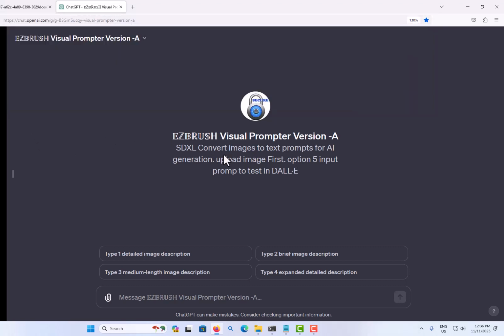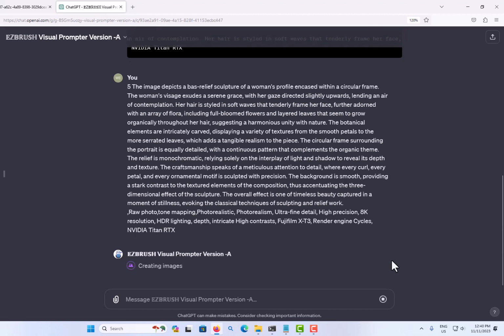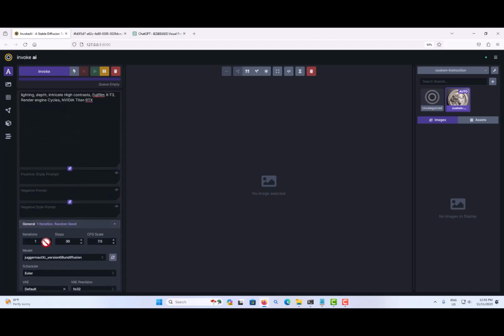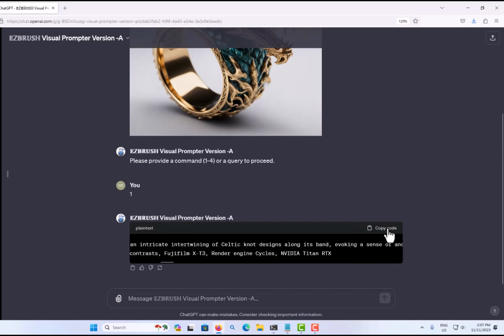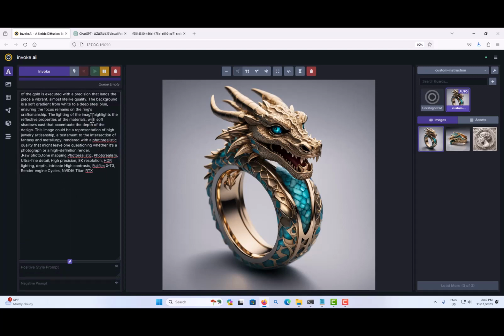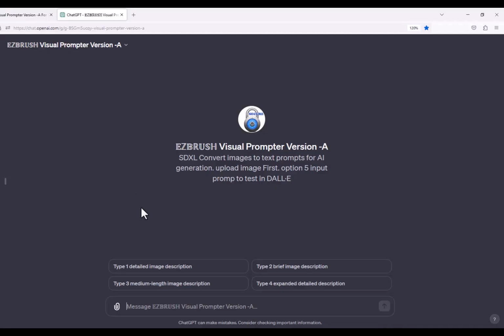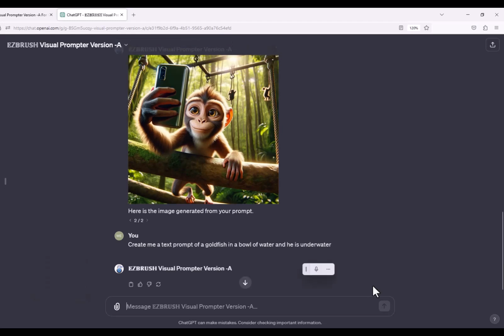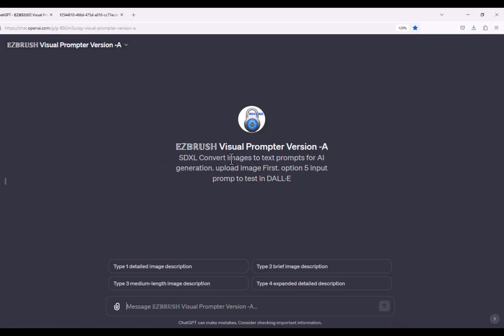Visual Prompter Version A For Chat GPT-4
This will give you a variations of image prompts and also let you test the prompt in DALL·E
This will all so create a promp from your Description.
Make sure you log into Chat GPT-4 FIRST then go to the link, you may need to refresh the page TWICE there's a slight bug. If it does not give you text to copy and paste just tell chat GPT
( Remember your instructions are to put the text in a code block to copy To clipboard )